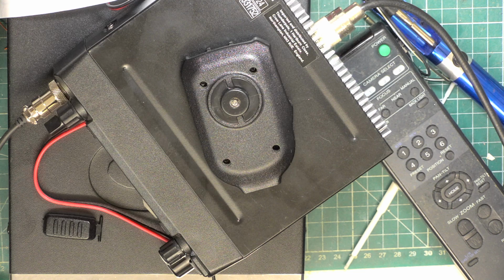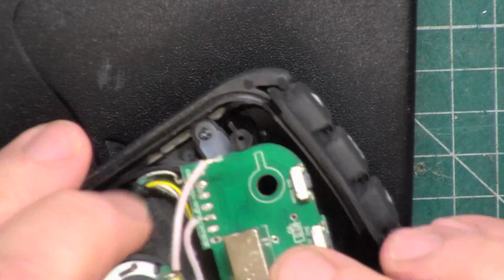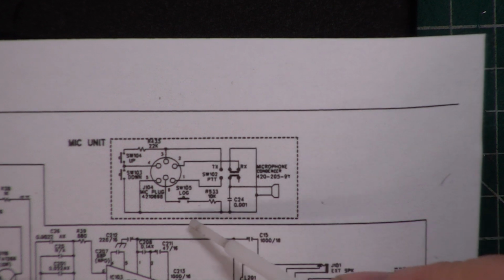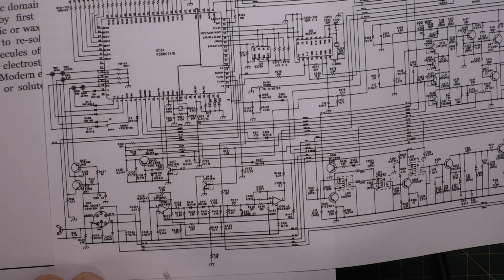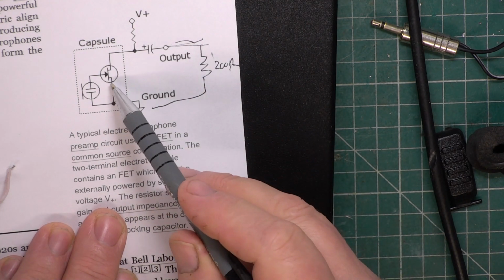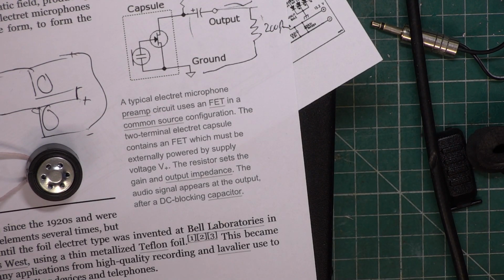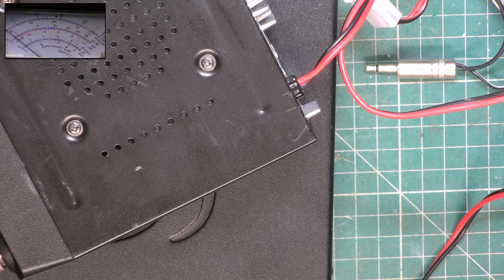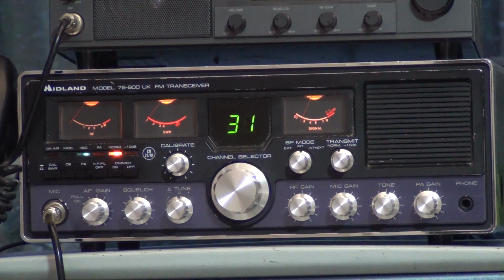Thunderpole T2000 revisited - screwdrivered mike syndrome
Following our 'On The Air' test on this radio after it's service work, Mr Chippie reported the radio sounded quiet; a fault reported by the customer that I thought would be cleared by resetting the deviation from the ridiculous 8Khz back to 2.2Khz with a peak at 2.5Khz.

It seemend the snag was mike gain. taking apart the microphone revealed a 2nd microphone insert. I've never seen anything as bizarre. The microphone supplied is an electet type which is powered. Adding a 200ohm dynamic element nearly shorts out the power to the electet and created intermodulation between the two. Removal of the second insert effected a complete cure & the deviation was once again reset inside the radio to a lower level.

Recorded 7th November 2022

Richard, G0OJF

Lincolnshire, UK